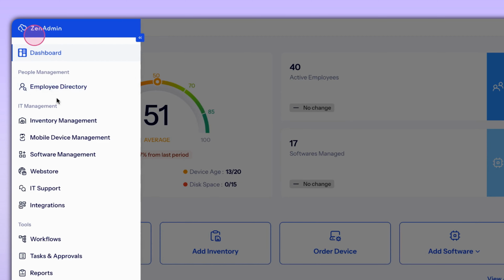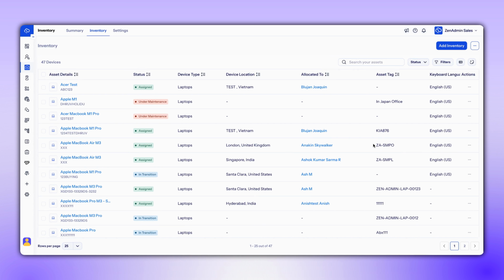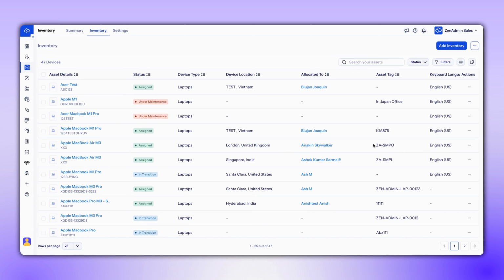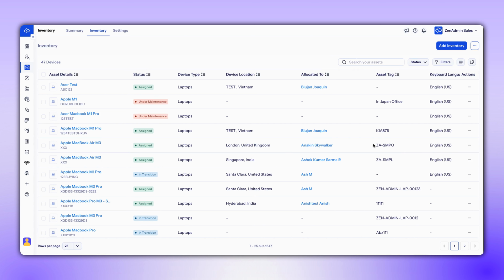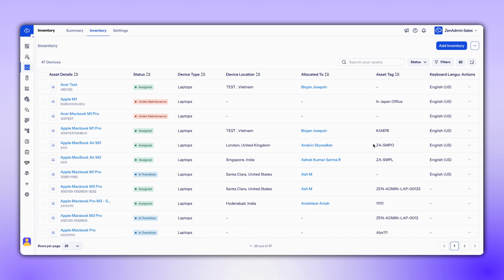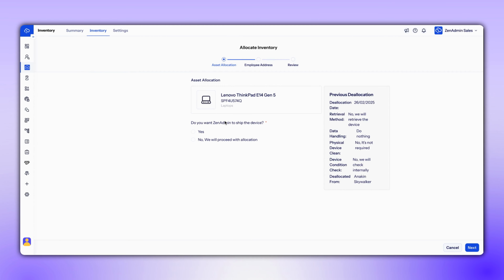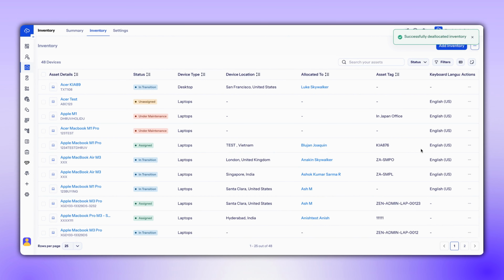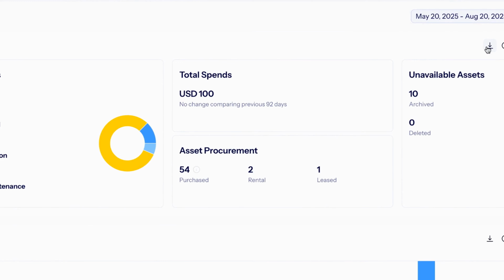Never Lose Track of IT Assets Again: Complete Inventory Management | ZenAdmin Inventory Management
Transform scattered spreadsheets into a single source of truth for all IT assets. See how ZenAdmin revolutionizes inventory management.

In this comprehensive demo, discover how to:
✅ Add and track every device from one dashboard
✅ Manage purchases, rentals, and leases in one place
✅ Automate employee offboarding and device retrieval
✅ Reallocate devices to new employees seamlessly
✅ Store devices in 50+ global warehouses
✅ Archive stolen, lost, or e-waste devices properly
✅ Generate financial reports and department analytics
✅ Export data for audits and compliance

0:00 The inventory management challenge
0:20 Adding your first inventory item
0:45 Capturing financial details (buy/rent/lease)
1:00 Assigning devices to employees
1:30 Main inventory dashboard overview
2:00 Advanced filtering and search capabilities
2:30 Inventory details page walkthrough
3:00 Employee offboarding process
3:30 Device deallocation options
4:00 Reallocating to new employees
4:30 Global warehouse storage
5:00 Shipping to office locations
5:30 Allocating unassigned devices
6:00 Archiving lost/stolen devices
6:20 Inventory analytics dashboard

🎯 PERFECT FOR:
- IT teams managing 50+ devices
- Companies with remote/hybrid workforces
- Organizations scaling globally
- Teams handling frequent employee turnover
- IT managers needing audit-ready records

💡 KEY FEATURES HIGHLIGHTED:
- Single source of truth for all assets
- Automated offboarding workflows
- Global device retrieval service
- 50+ warehouse locations worldwide
- Real-time status tracking
- Department and location analytics
- Complete audit trail
- Financial tracking (CapEx/OpEx)

📊 WHAT OUR CUSTOMERS ACHIEVE:
- 100% device accountability
- 75% reduction in asset loss
- 2-day average retrieval time
- Zero manual tracking
- Complete audit compliance